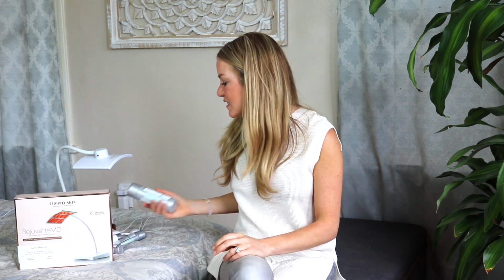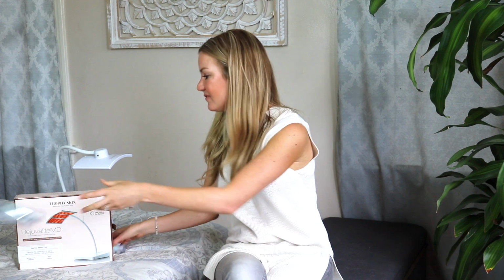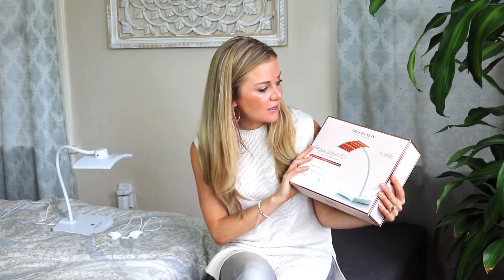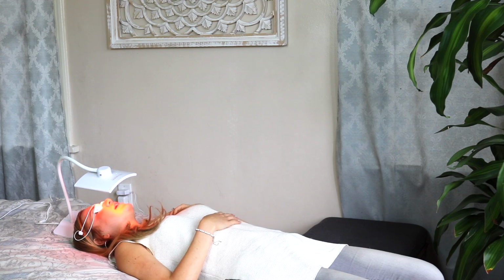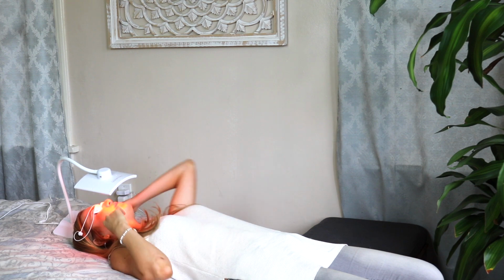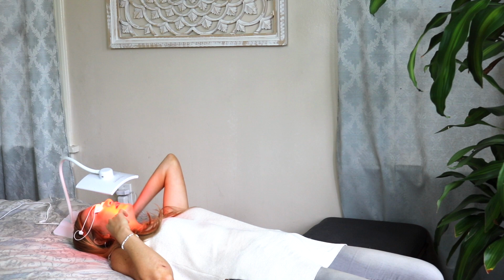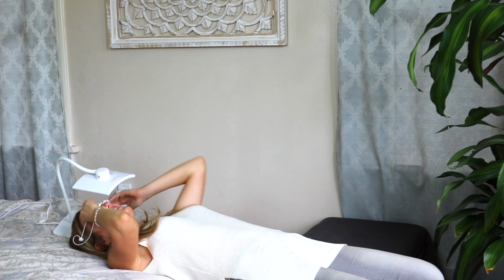How I cured Rosacea: Best SkinCare Products!!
Here are my top rosacea fighting products that worked for me.  This is a follow up video to the 6 steps I took to cure my rosacea for good.